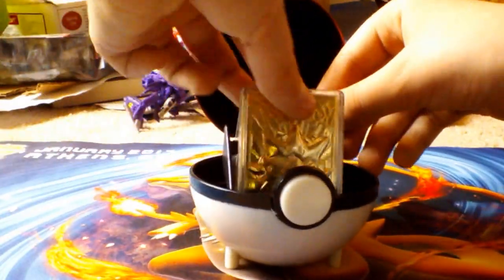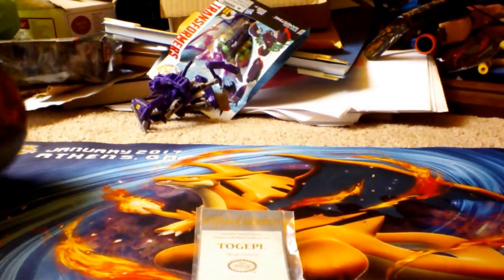Athens,GA Regionals Report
I apologize for the shakiness and poor video quality.